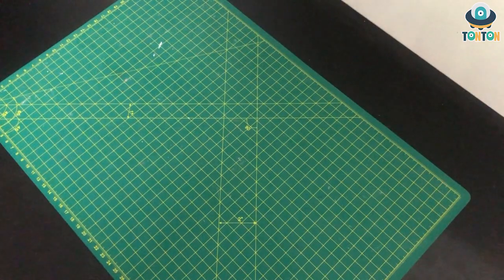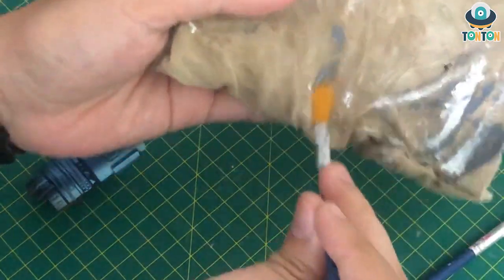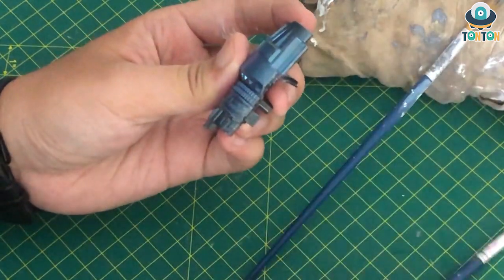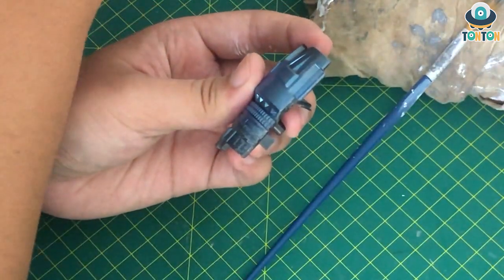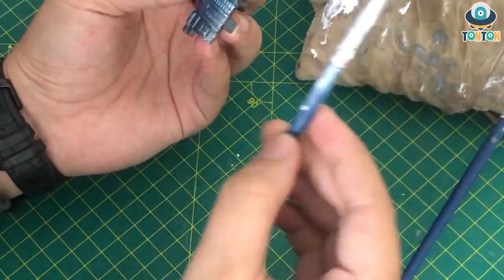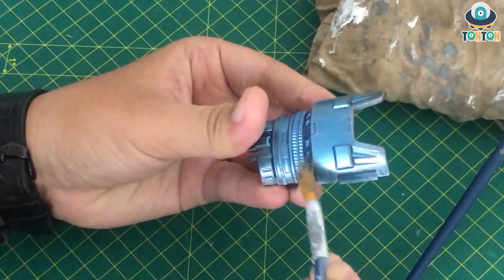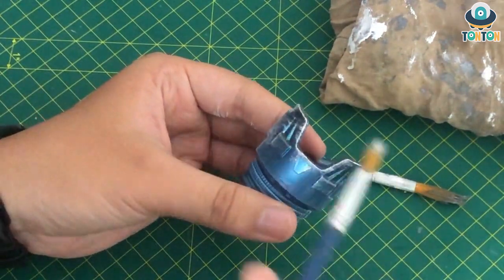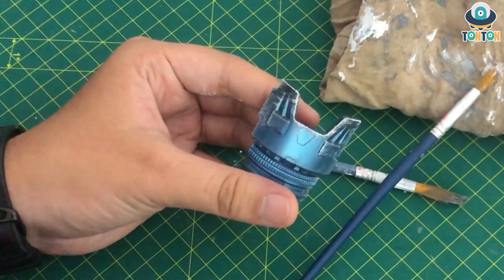Modeling with TonTon #1 : Siege Deluxe Scrapface Basic Weathering Tutorial